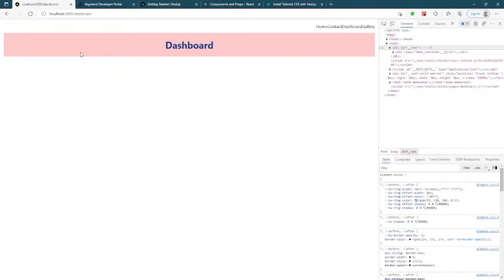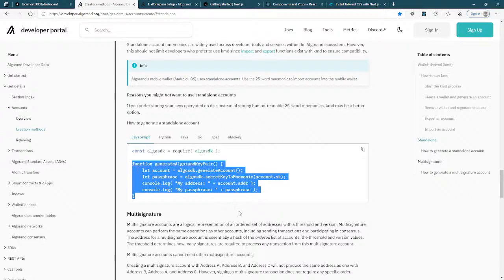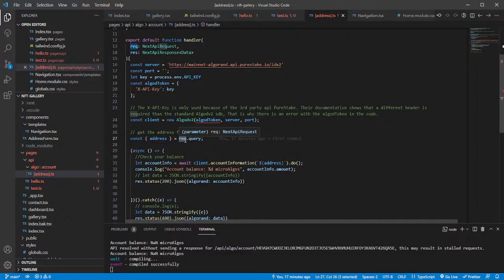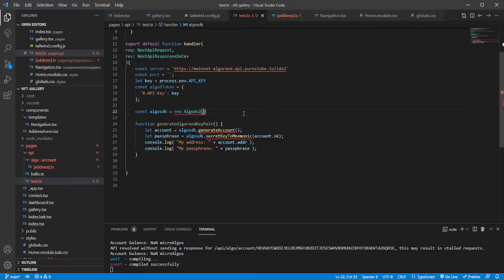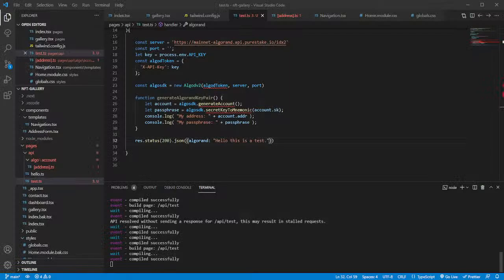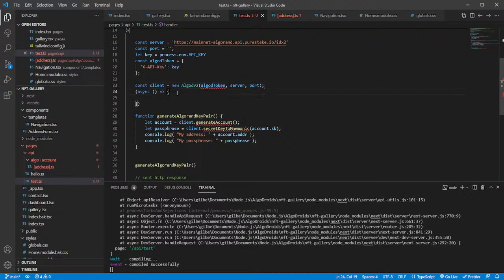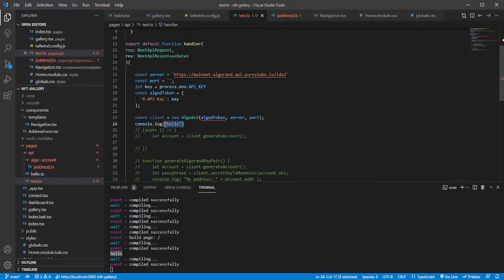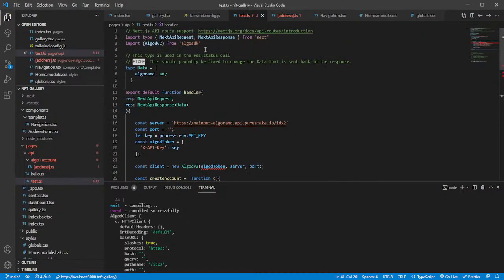Algorand development with NodeJS, NextJS, Tailwind, React!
I'm live developing an app that will be used to play games with Algorand assets. I will be using NodeJS, NextJS, Tailwind, and React. Join in as I go through technologies that I have never worked with and show how I go through documentation to learn what a framework can do.

I will be focusing on Algorand accounts using the Algorand api.